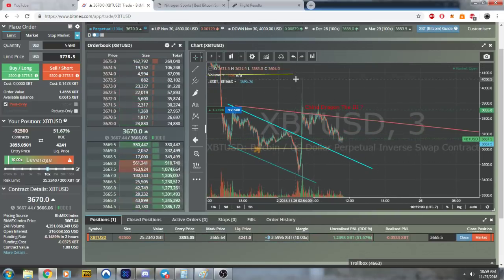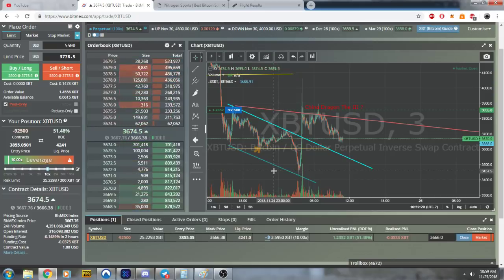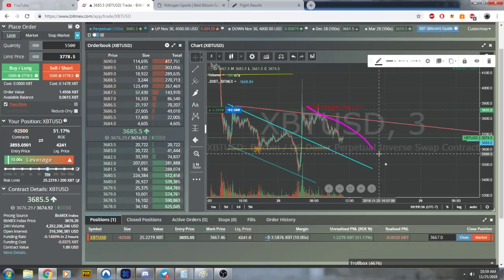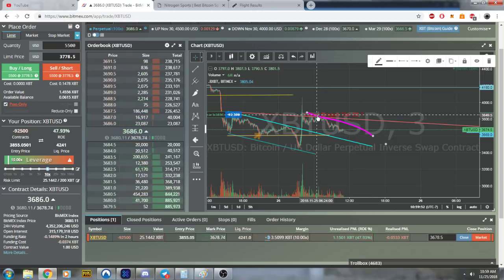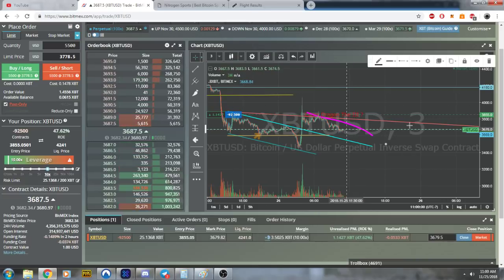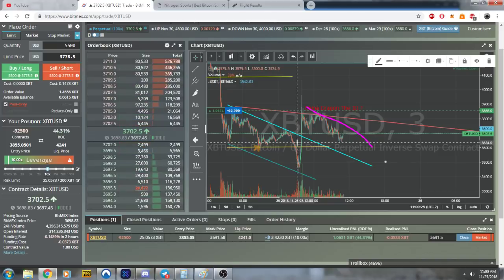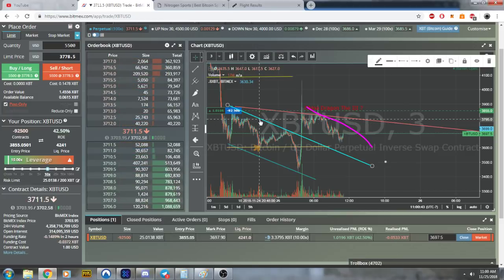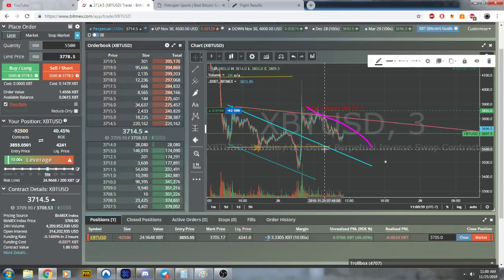BItcoin / Bitmex Market Update: Stacking Crypto